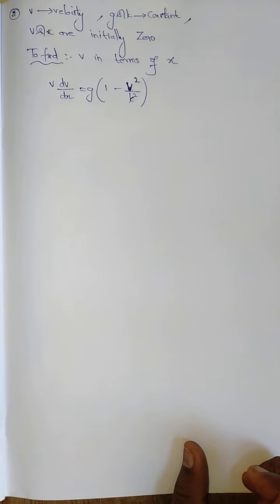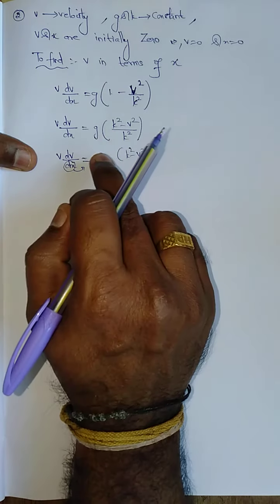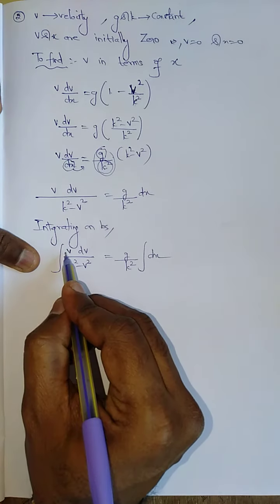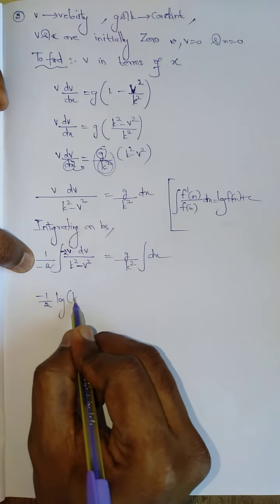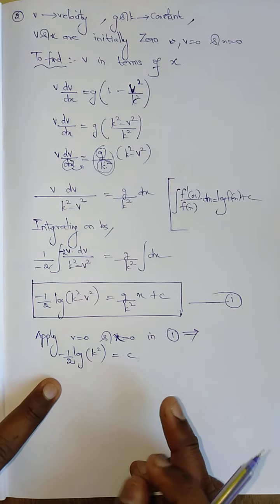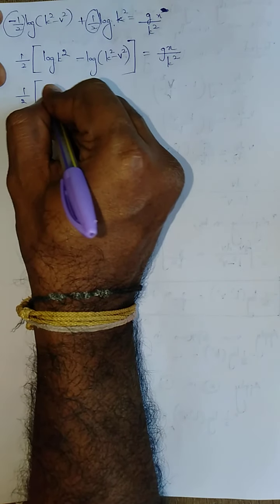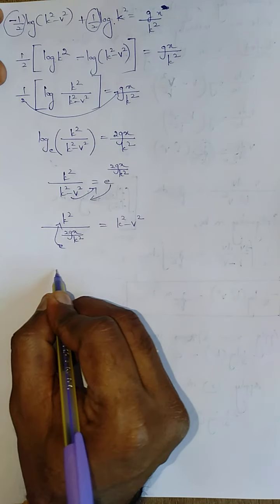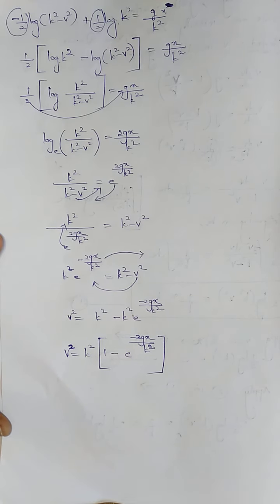Ex 10.5, 2 nd sum,class 12